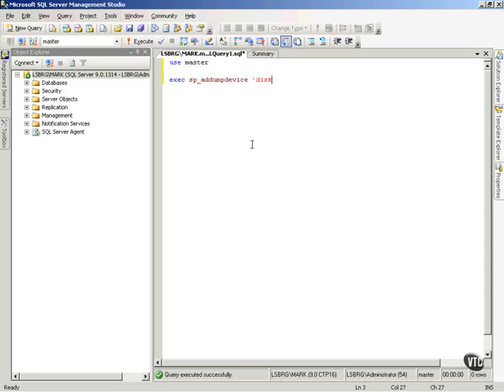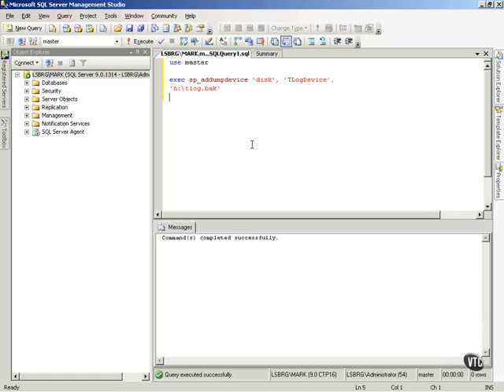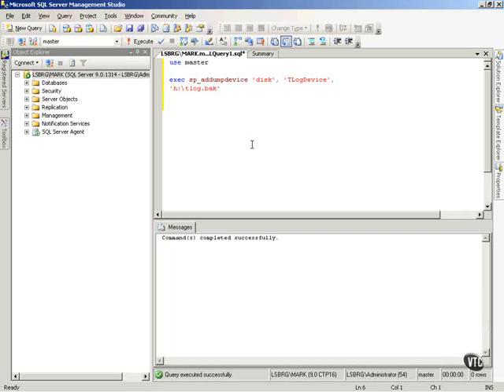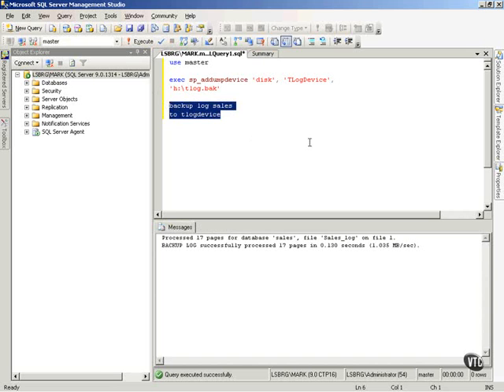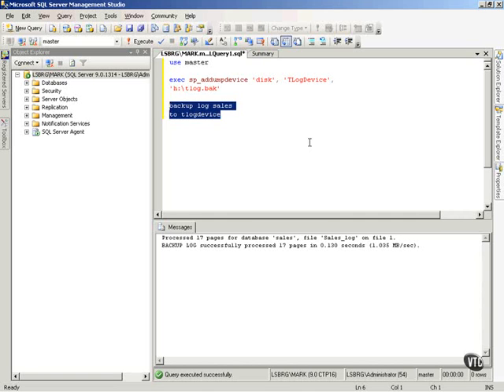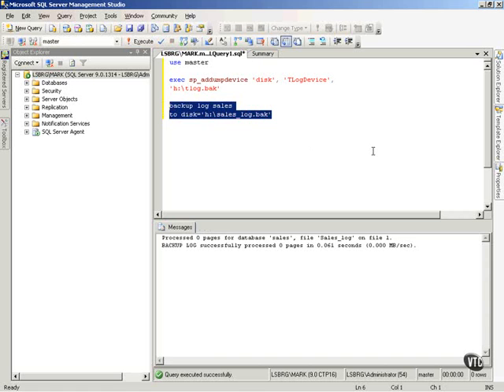Transaction Log Backups Lesson 11.6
Chapter11.Database Backups